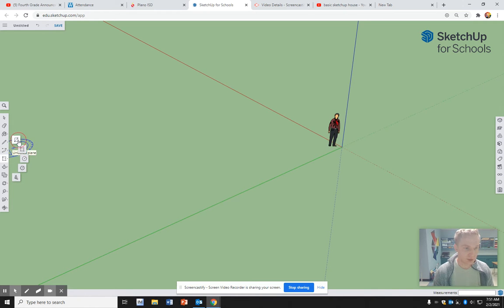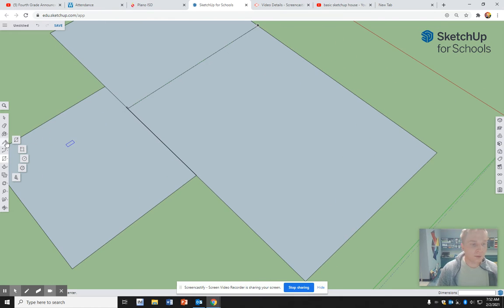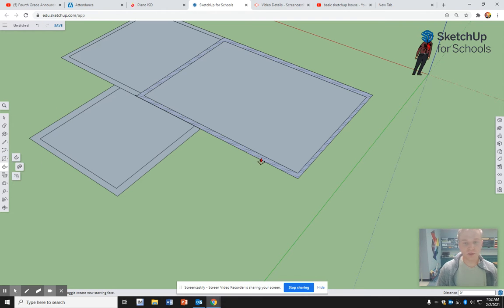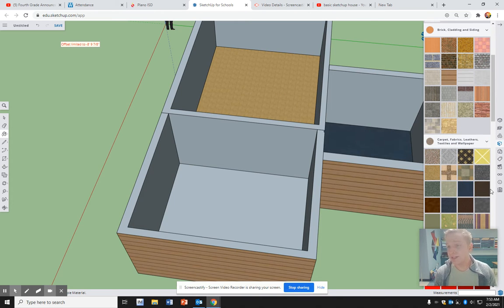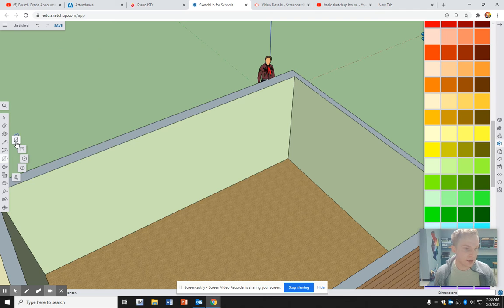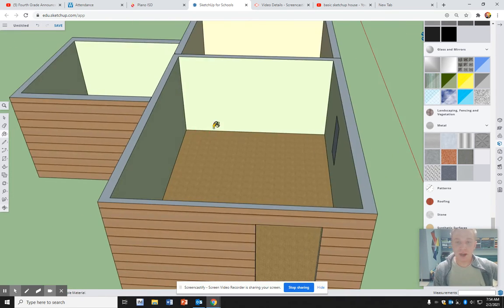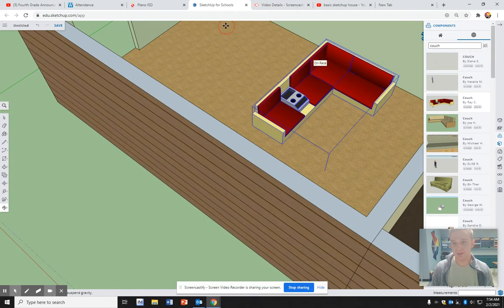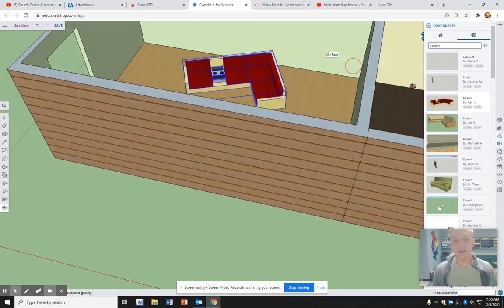Basic SketchUp Floorplan